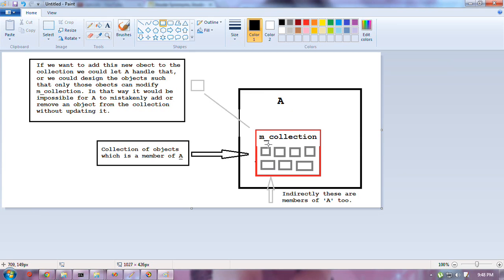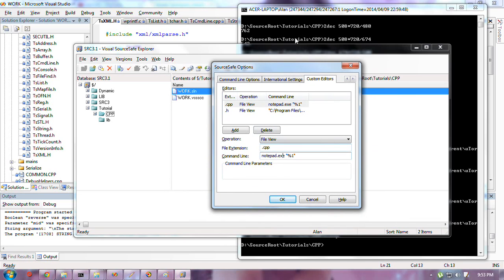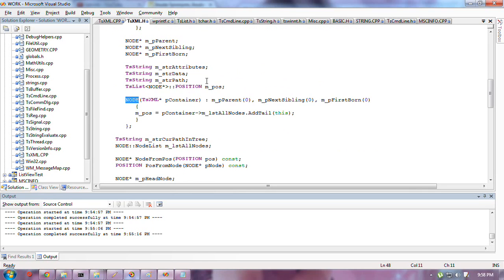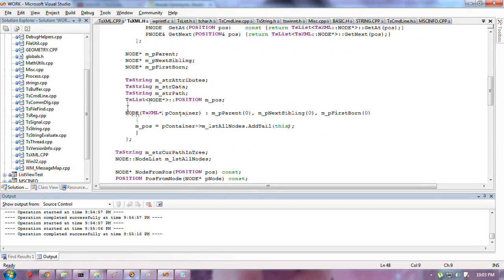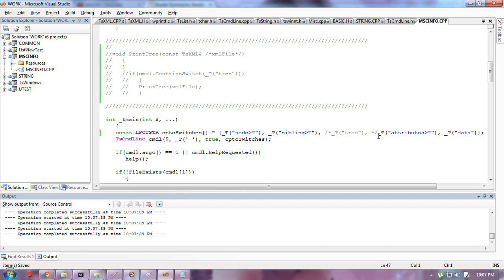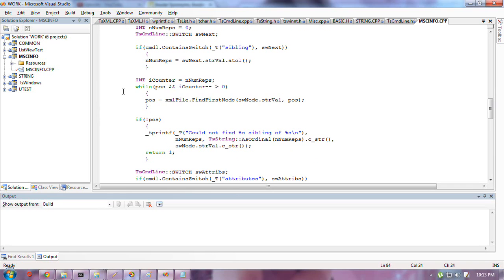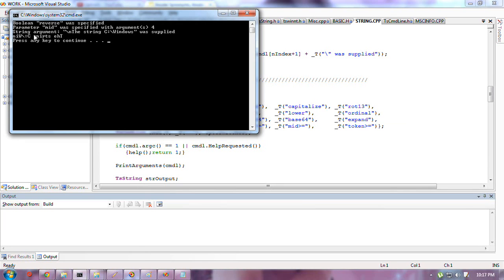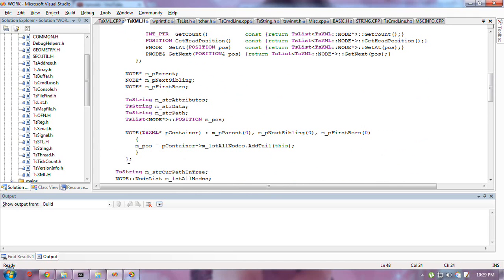"Insular" or "Sequestered" class members. : C++ Tutorial #194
Yes, I made that up. I'd be glad to find out what the actual name is but I don't know how to look it up!

Anyway, I discuss the idea of these member variables not accessible to the classes wherein they reside, but instead to other "implied" member structures that use the same class as a storage area because that's where their data belongs. It's a bit like COM and its weirdo interfaces.

- A